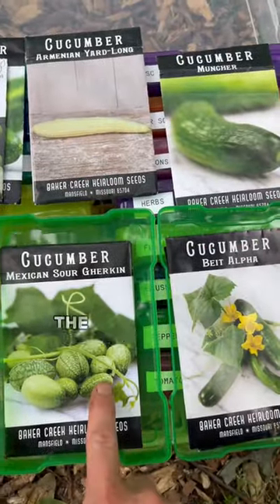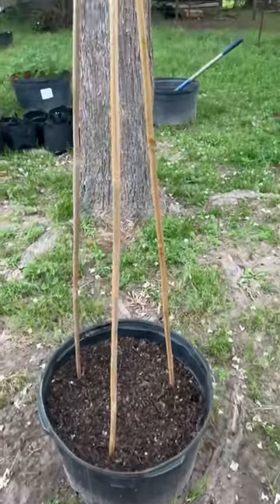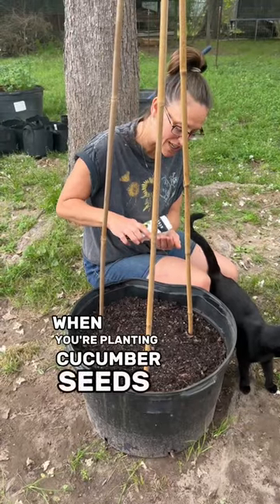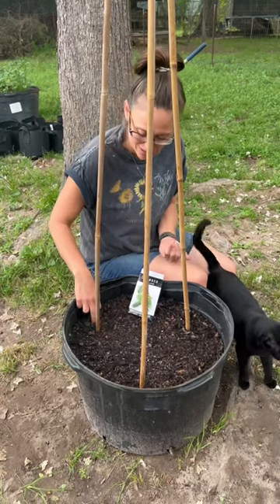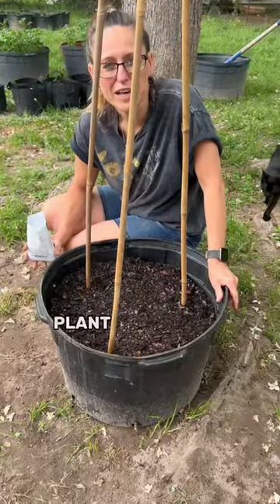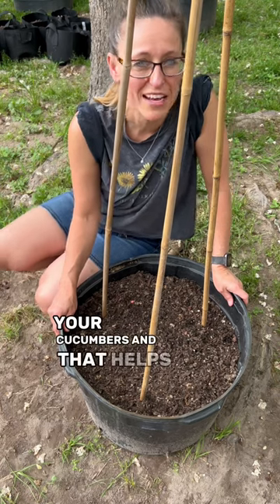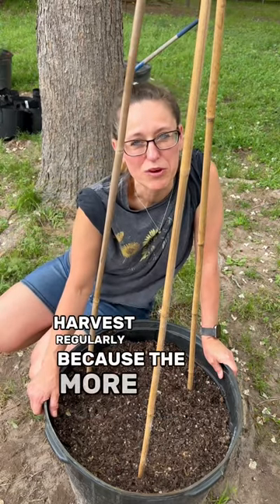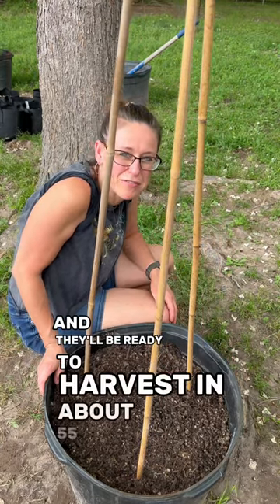How To Grow Cucumbers at Home from Seed 😍💕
How To Grow Cucumbers From Seed